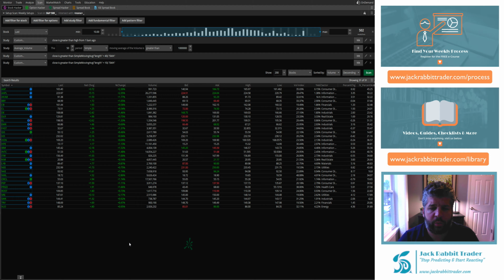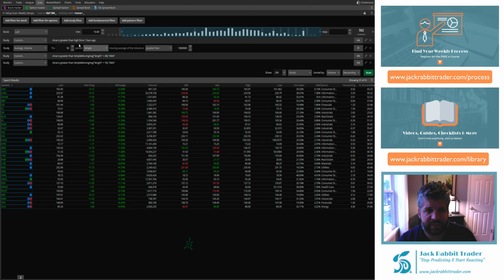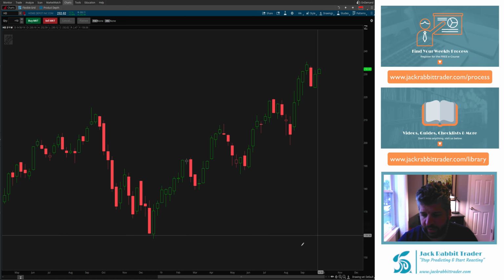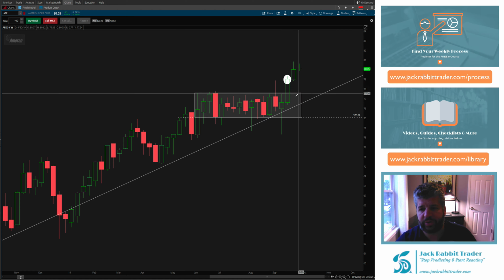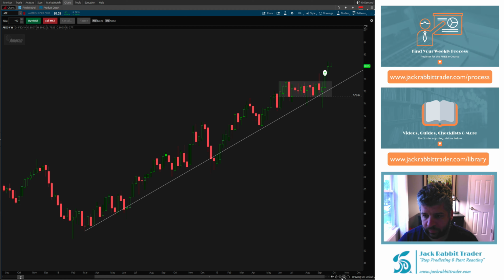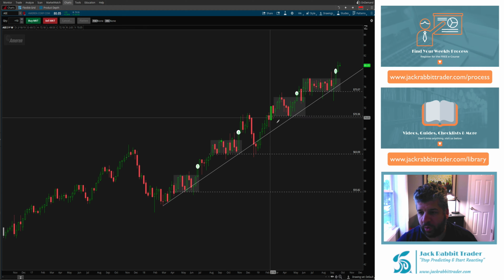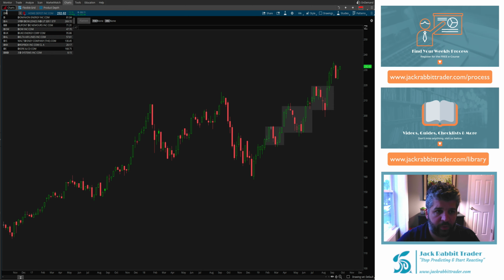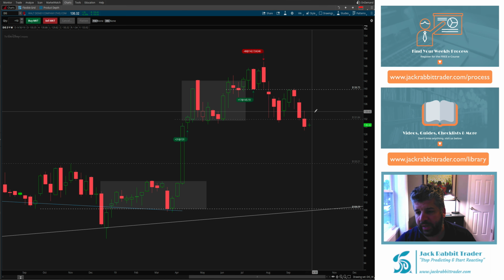How to Trade the Weekly Breakout | Jack Rabbit Trader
Everyone needs their go-to setup when it comes to trading.  The weekly breakout is one of mine.  In this video I go over how I find these trades, and how I trade them.